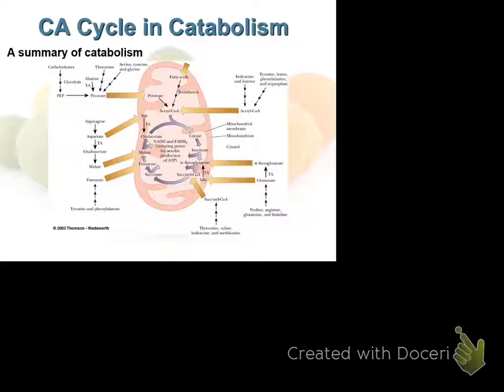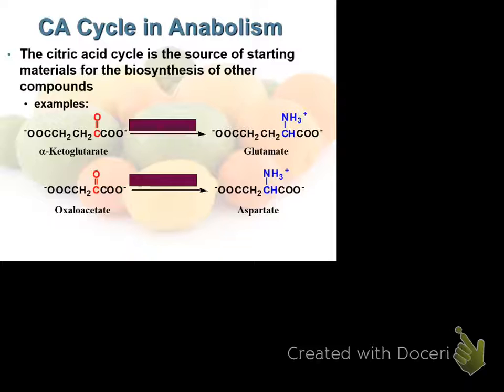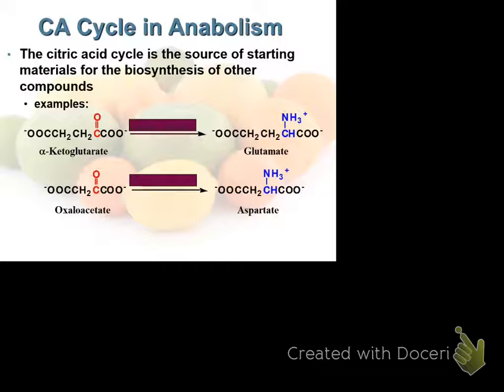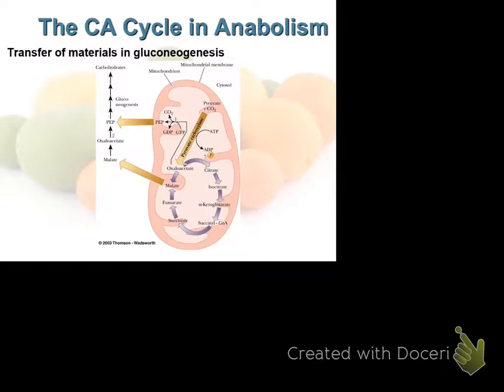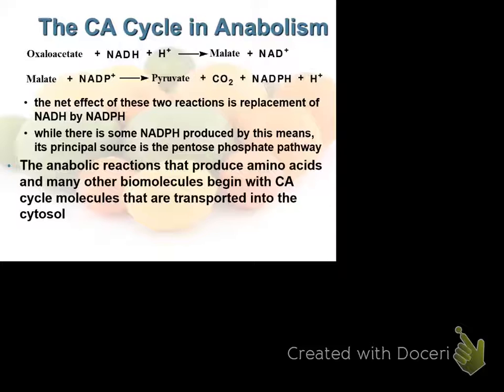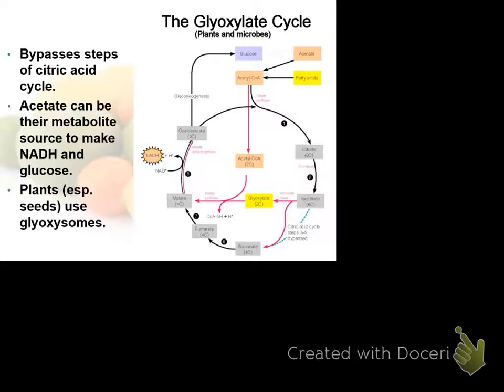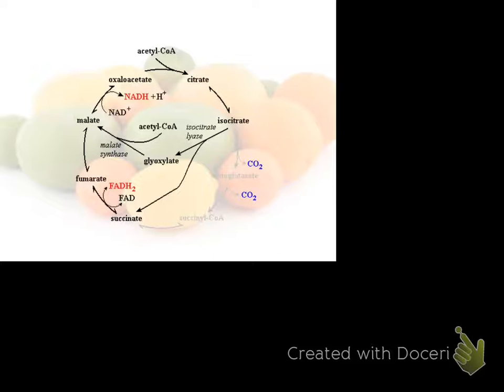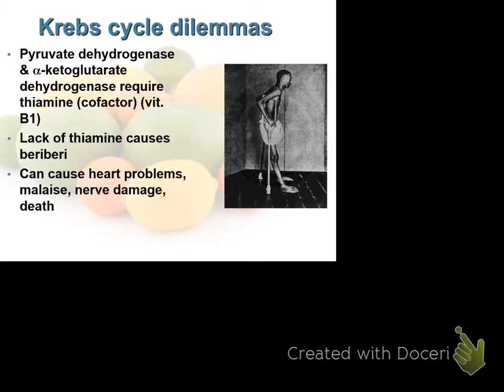citric acid cycle part 3